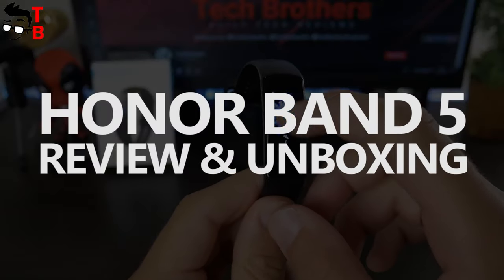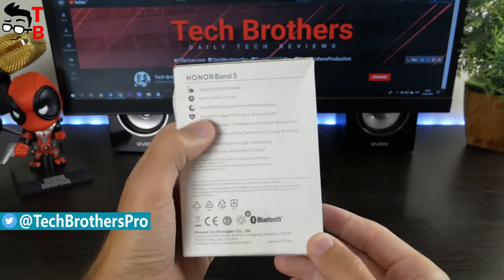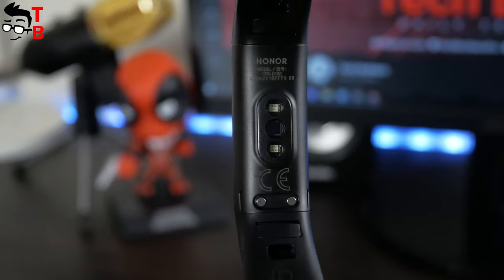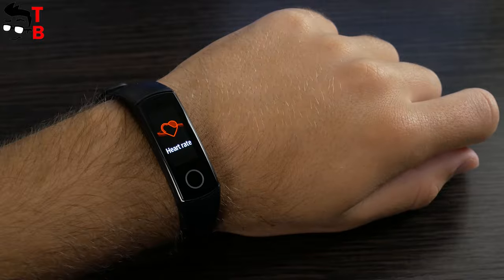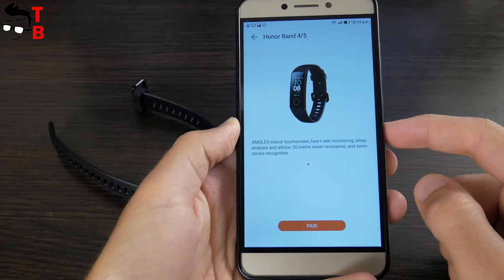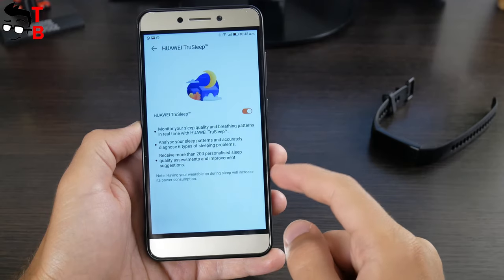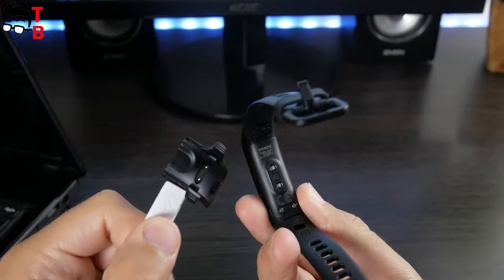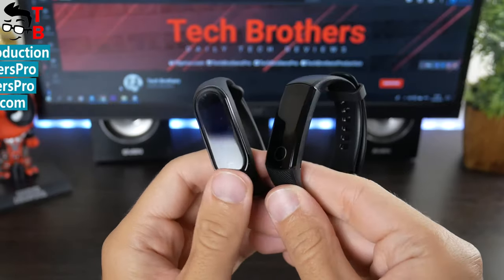Honor Band 5 Global Version REVIEW & Unboxing & Setup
Watch our video with unboxing and review of Honor Band 5. The new fitness bracelet has AMOLED screen, Huawei TruSleep Tracking, watch faces. Is it better than Xiaomi Mi Band 4?

🔥 Buy Huawei Honor Band 5 Fitness Smart Bracelet Global Version
1. UMIDIGI F1 4G Smartphone 4GB RAM 128GB ROM

2. Global Version Xiaomi XGIMI H2 Projector Home Cinema Theater

3. Hohem iSteady Pro 3-Axis Handheld Stabilizing Gimbal

4. ZLRC Beast SG906 5G Wifi GPS FPV Drone with 4K Camera

5. QCY T3 HiFi BT 5.0 Wireless-Earphone Headphone

6. Xiaomi Youpin Populele 2 Ukulele USB Intelligent Ukulele

7. Global Version Xiaomi 70MAI Pro Smart Dash Cam

8. HanRongDa Portable HRD-103 AM FM Digital Radio

9. Vintage Wooden Harry Potter Theme Song Music Box

10. 3-In-1 Charging Cable USB to Micro USB + Type C + Lightning Charging Cable Fast Charging Wire Mobile Phone Charging Adapter
Honor Band 5 Features:
AMOLED Color Screen Display
Stylish Watch Faces
Intelligent Assistant: Incoming call notifications, reject a call on band, SMS, email, SNS notifications, vibration alerts, smart alarm, timer.
Heart Rate Detection
Huawei TruSleep Tracking
Swim Stroke Recognition
Multi-Sport
Running Group
Look For Smartphone
Remote Control Camera

Honor Band 5 Specifications:
Microprocessor: Apollo 3
Screen Size: 0.95 inches
Screen Type: AMOLED color screen
Resolution: 240x120 pixels
Bluetooth: BT 4.2
Sensor: 6-axis IMU sensor (accelerometer sensor, gyroscope sensor), optical heart rate sensor, infrared wear sensor
Battery Capacity: 100mAh (typical value)
Charging Interface: 2 PIN charging port
Working Time: 6-14 days
Standby Time: 14-20 days

Hashtags for searching